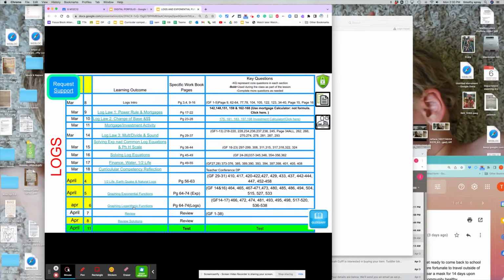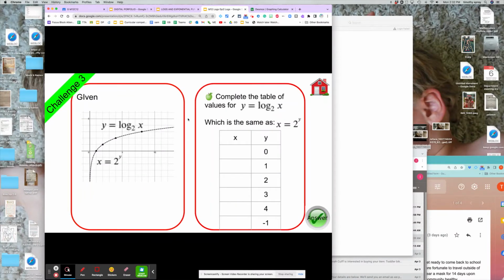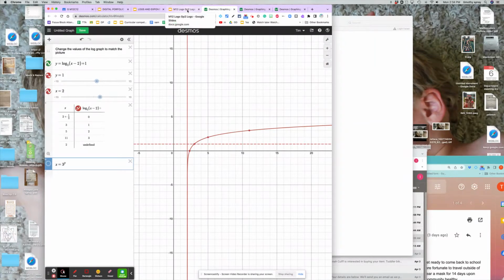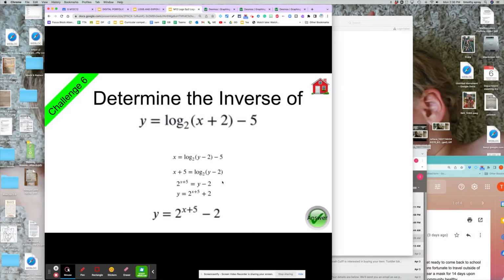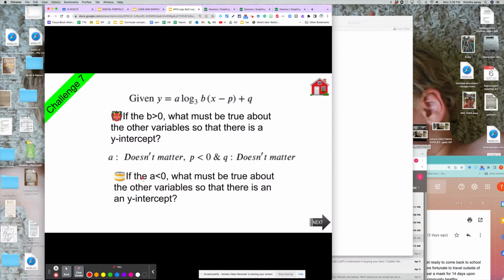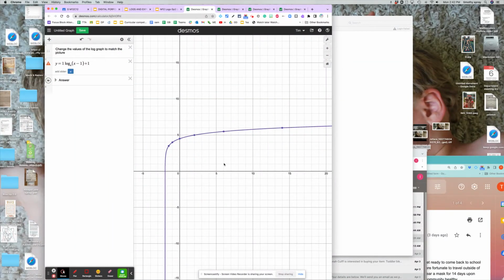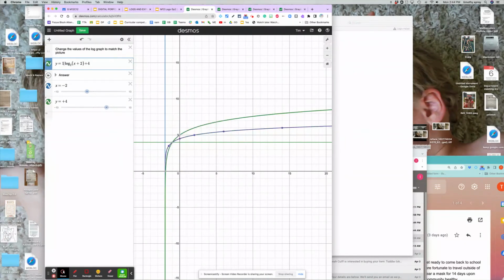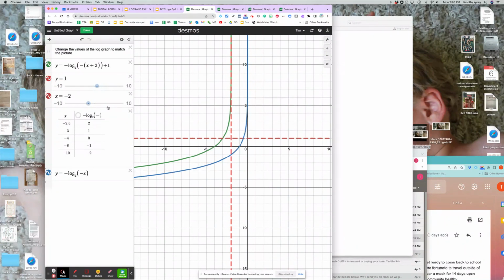Math 12 Logs: Graphing Log Functions